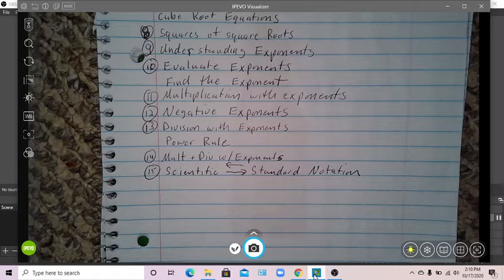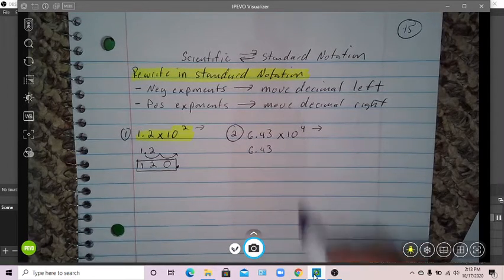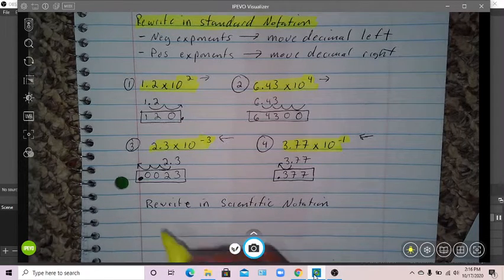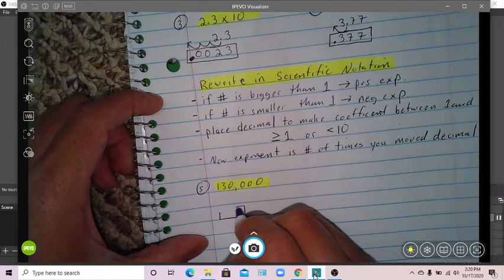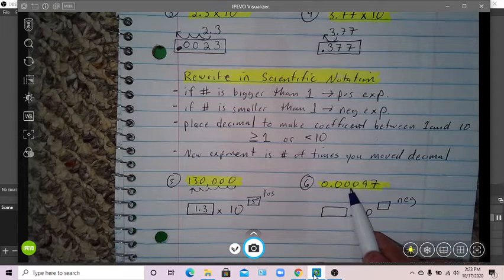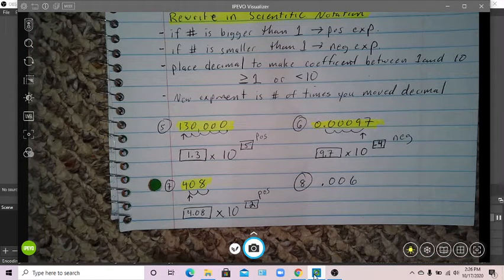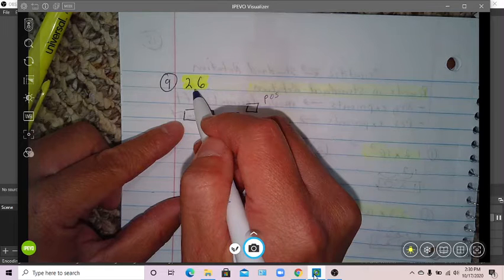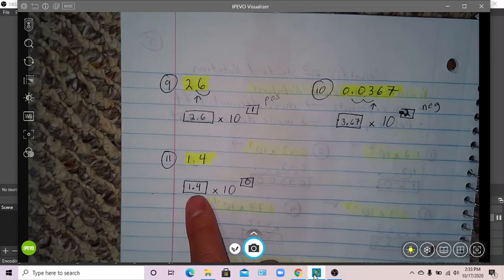unit 3 standard and scientific notaton ixl